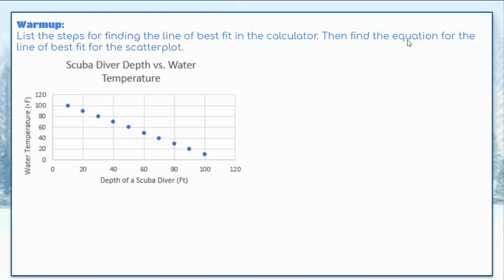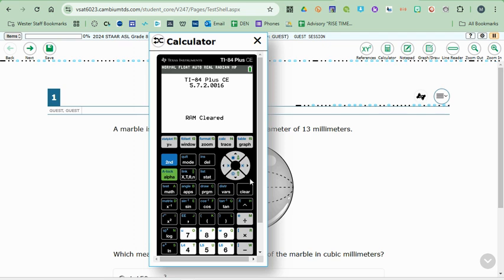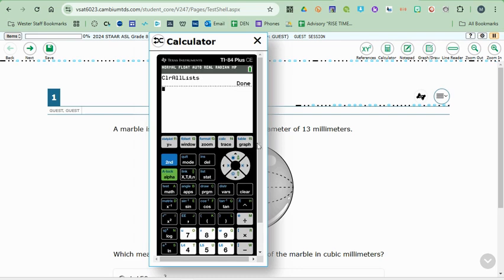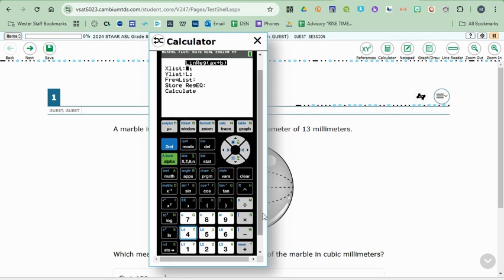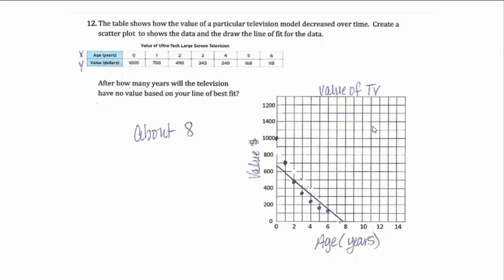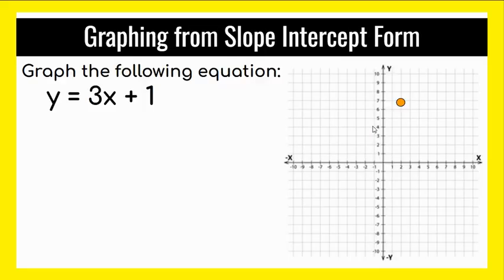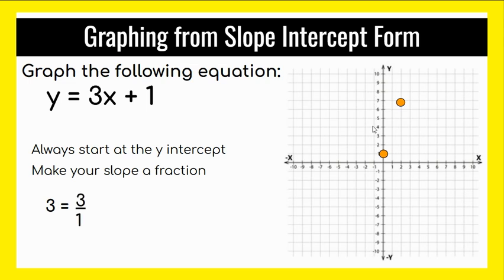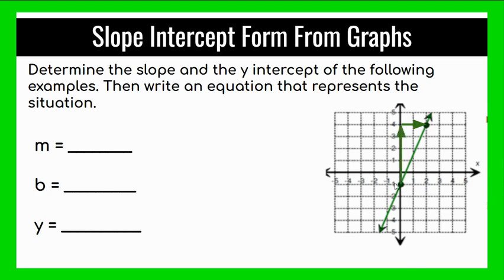Review of Slope Intercept Form